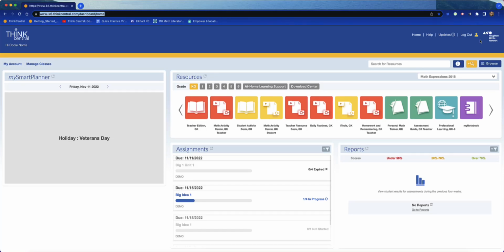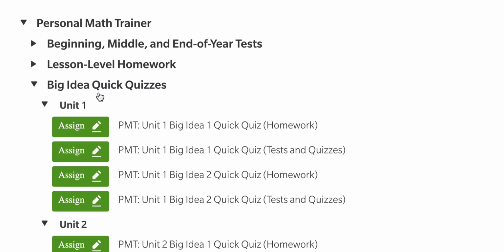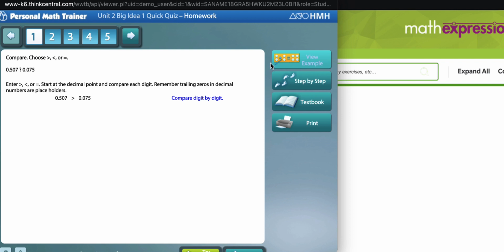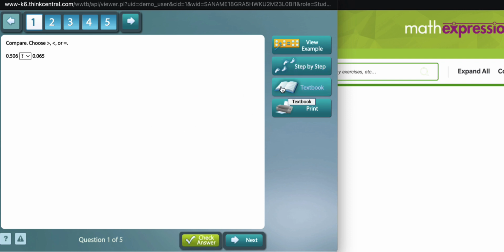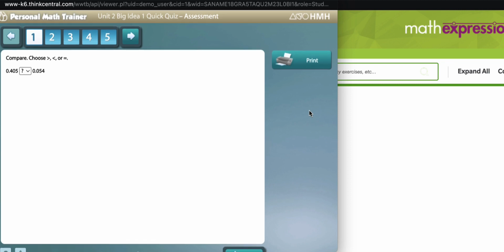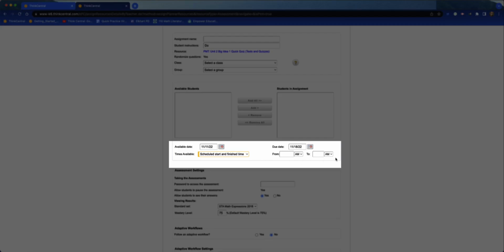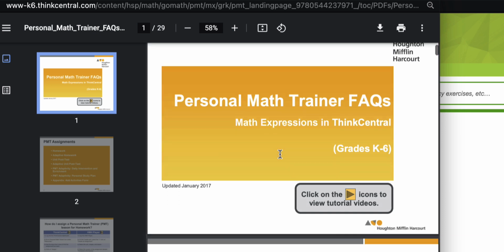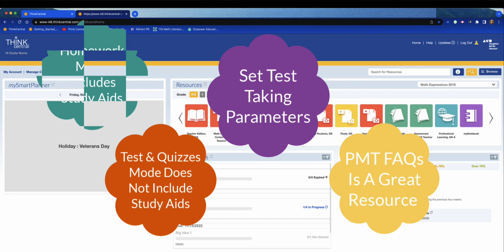Assigning Big Ideas Quizzes in Think Central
Don't know how to assign quizzes and tests in Think Central? Did you know the study guide features are not on the test and quizzes in Think Central? Do you want to know how to find those resources?